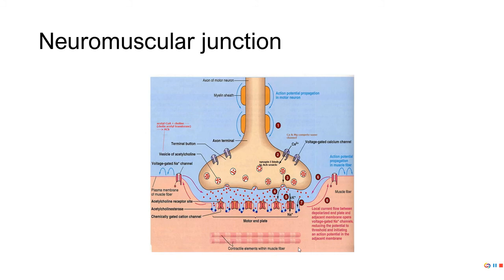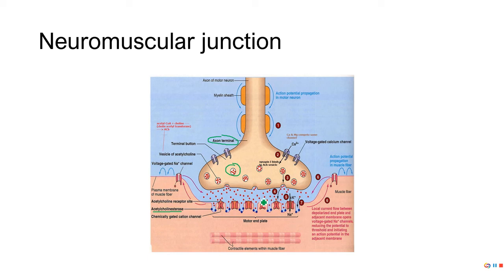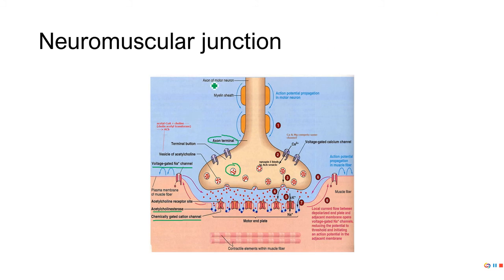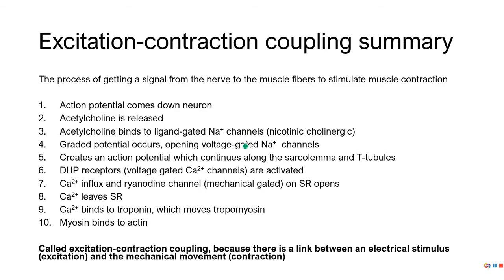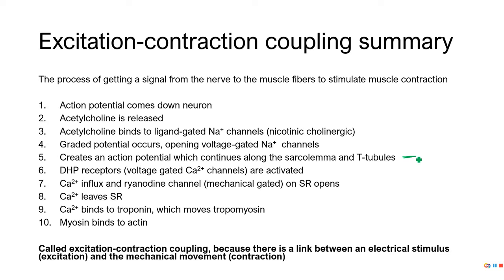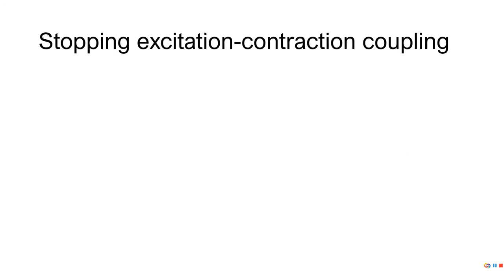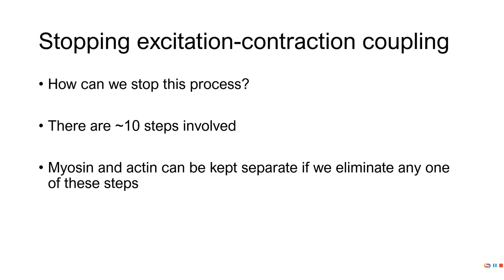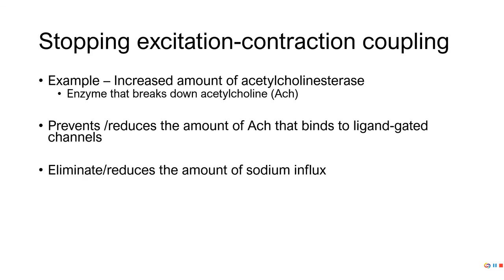PE 381 - Lecture 5-1-3 - Excitation-contraction coupling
Excitation-contraction coupling

-Draw a neuromuscular junction and label the different parts
-Explain the process of excitation-contraction coupling
-Describe how this process can be altered to prevent muscle contraction
-Summarize the importance of calcium in muscle contraction
-Describe how calcium is taken back up into the sarcoplasmic reticulum
-Explain the effect of increasing calcium reuptake